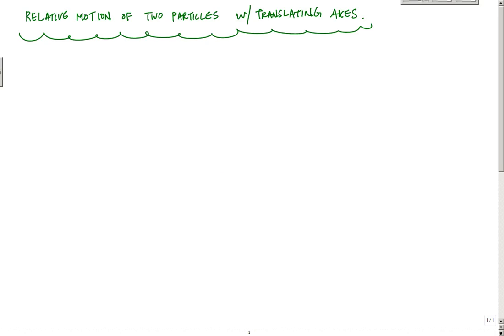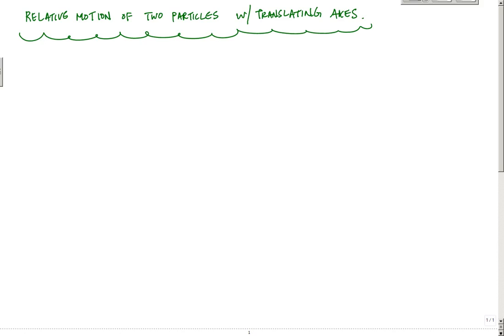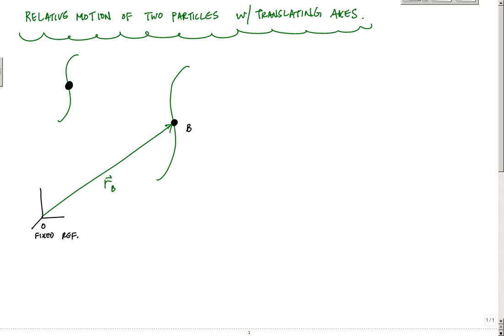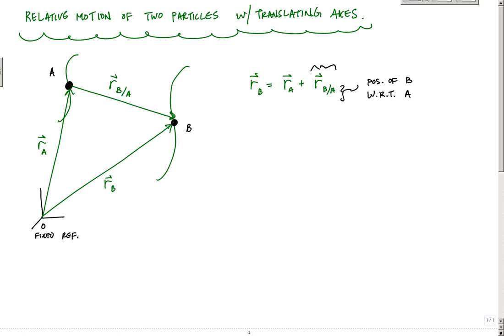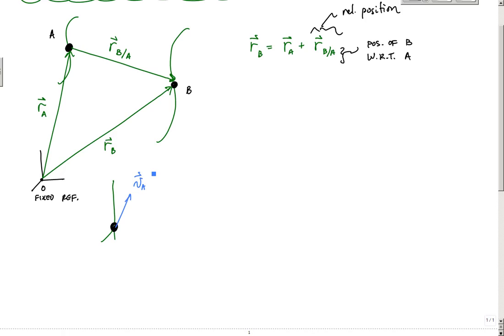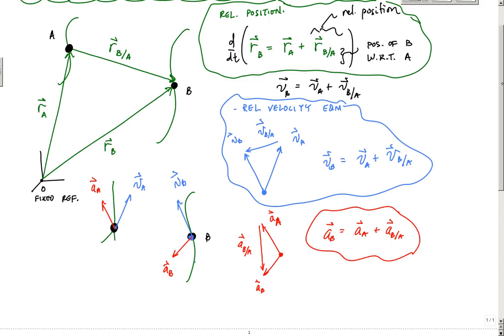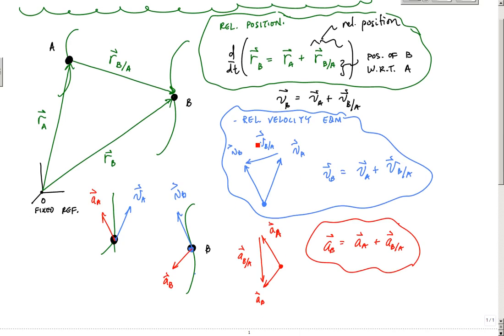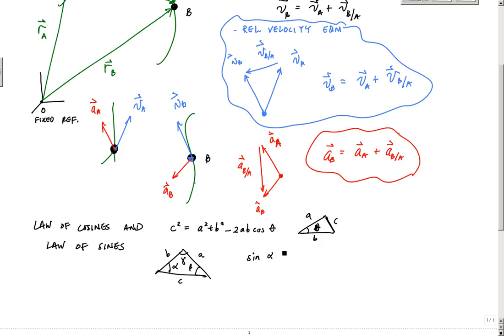Relative Velocity and Acceleration of Particles - Engineering Dynamics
Explanation of the relative position, velocity and acceleration vector equations